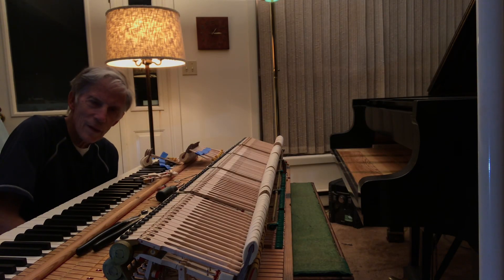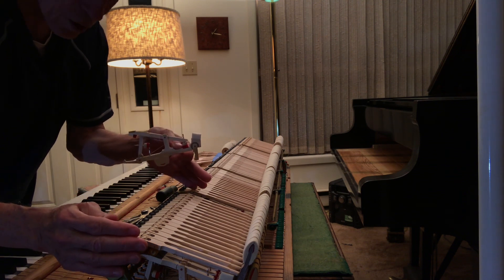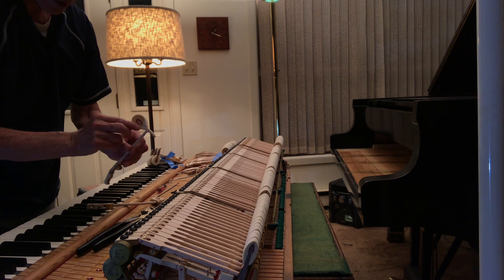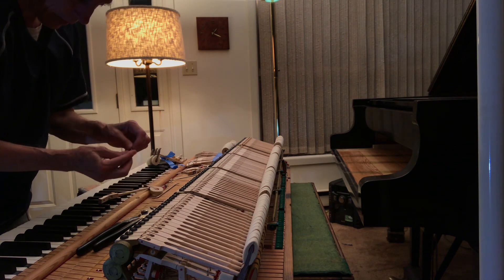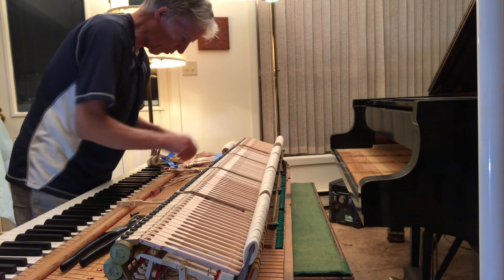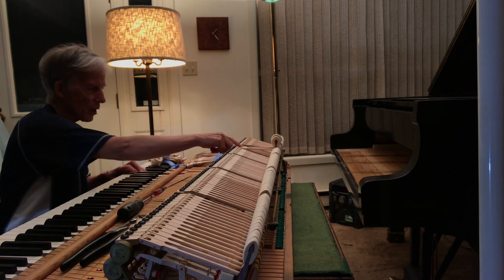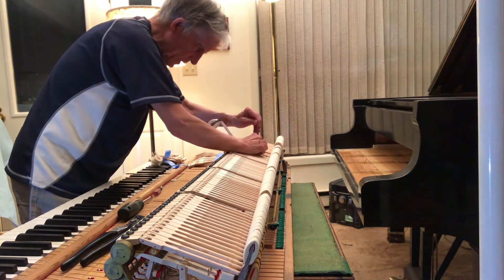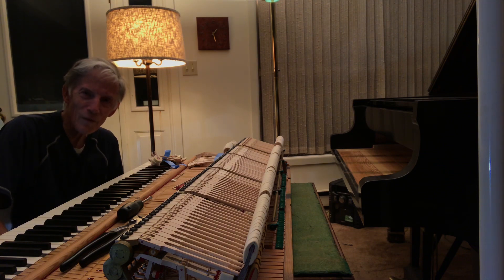How I put a new German Abel hammer and flange on Steinway concert grand piano x 88Pianist Brian King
The piano parts supplier in the U.S. shipped me a new set of 88 hammers, bored and tapered and hung on a new set of hammer shanks with a new set of knuckles included.   Here I am showing you what is involved in installing one out of 88 of them.   Please excuse the electric humming noise in
the video tutorial.   Brian King